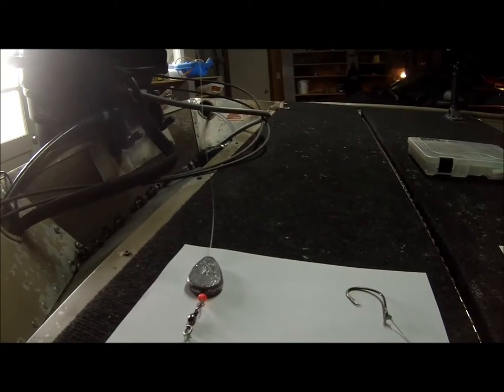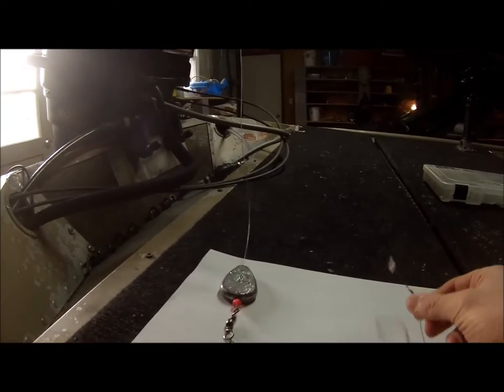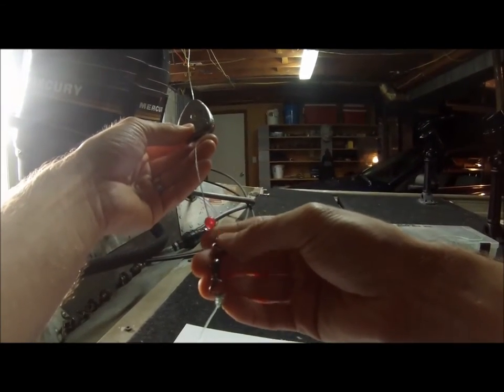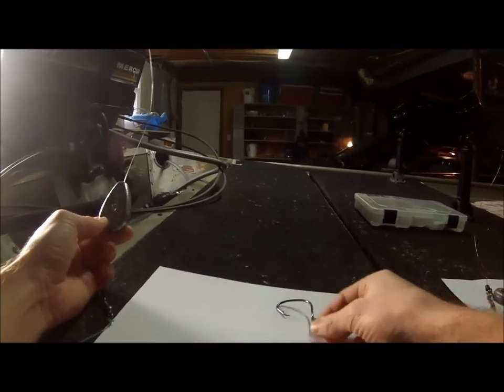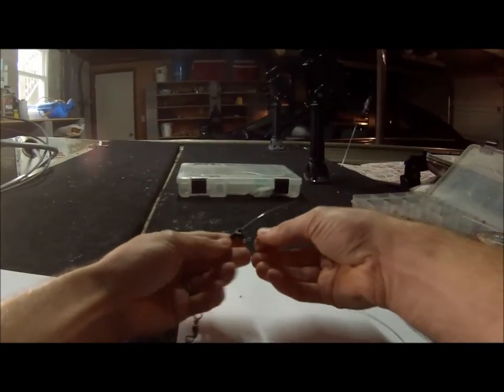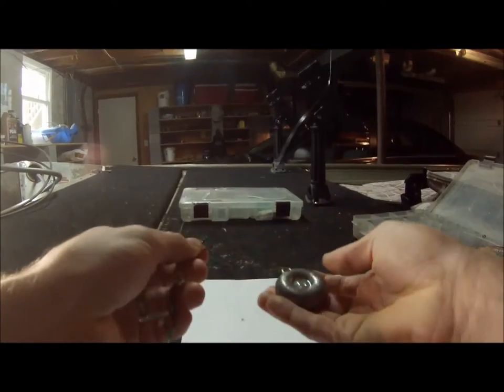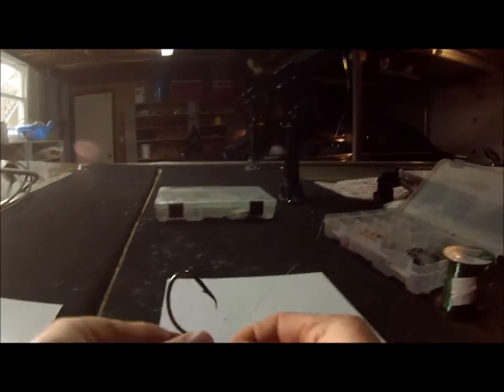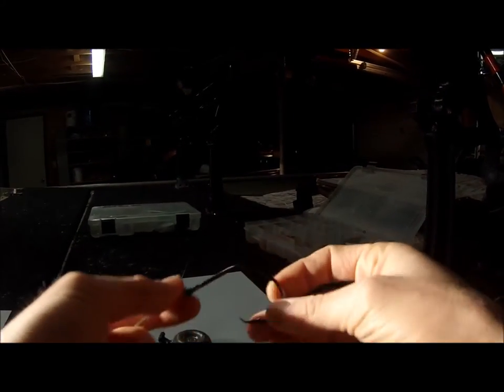Big Catfish Rig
In this video I show you what rigs I use to catch BIG catfish. The carolina rig works best for me when anchor fishing. I have caught fish up to 90 lbs with this rig. Now keep in mind that this rig works best when anchor fishing in current.

I use 5/0 or 8/0 double action circle hooks by Team Catfish.

I use 50 lb Berkley Trilene Big Game monofilament main line with an 80 lb Ande monofilament leader line when anchor fishing.

Purchase the fishing gear I use here:
Rod holders
Rod Holder extension

Purchase my video recording equipment here:
GoPro Hero 3 Silver